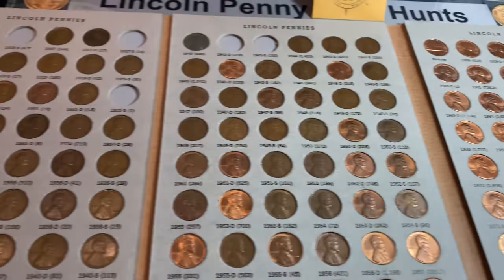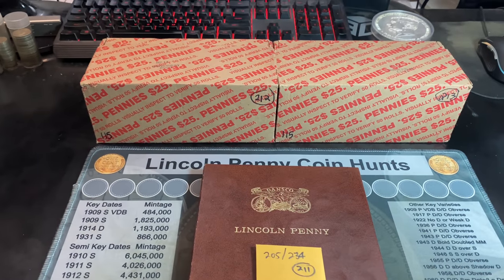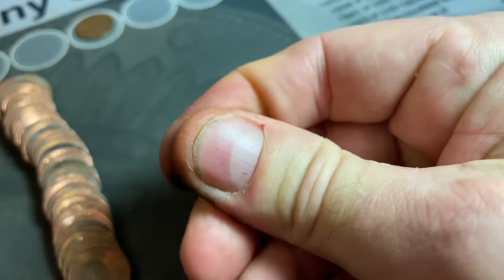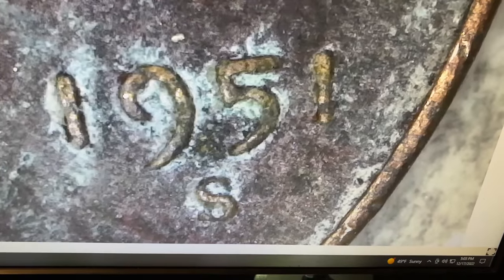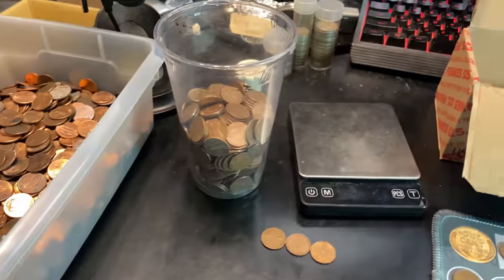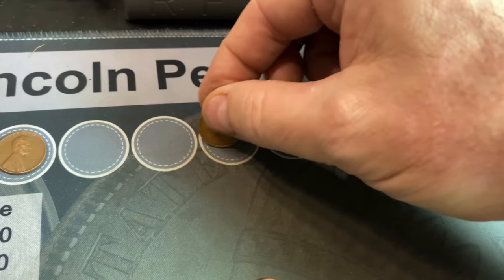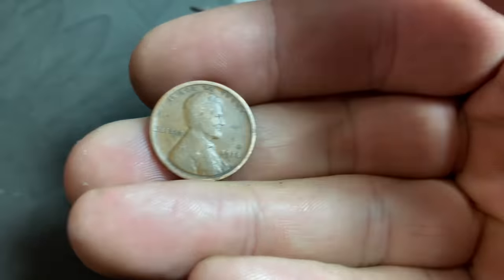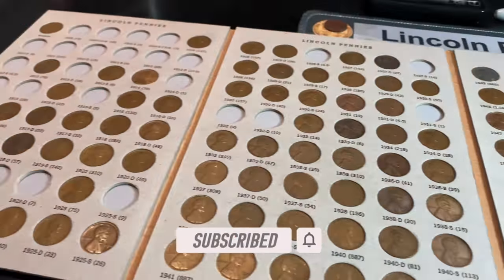Searching for Wheat Cents - Penny Hunt and Fill #115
This is part 115 of the series (Boxes 212-213) and I do plan on updating it from each penny box I hunt from this point forward until the penny coin collection is nearly completed!  I will say in advance that once we get to a point where it is nearly impossible to add any more wheat cents to the album, we will then halt the series and try to fill the rest of the slots with existing finds or coins in my duplicates collection.

Strike it Rich - Coin Errors/Varieties Book (5th Edition):

The Microscope I use is good quality and low-priced:

US Coins Redbook 2022:

Digital Mini Scale: